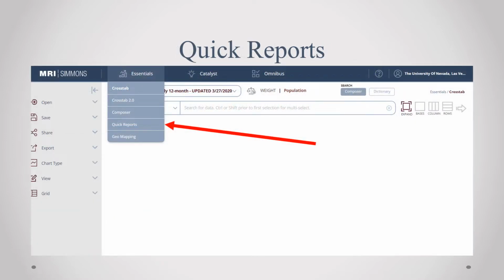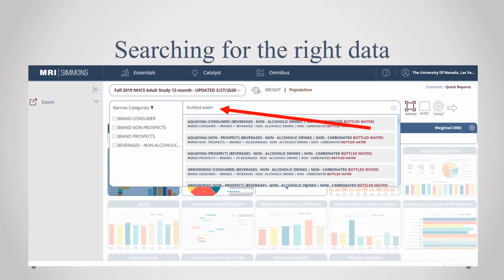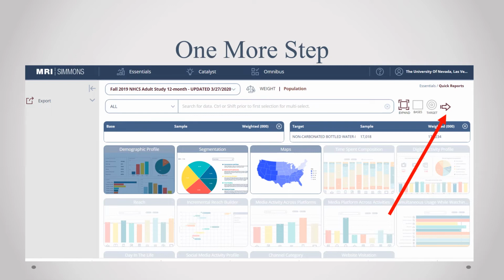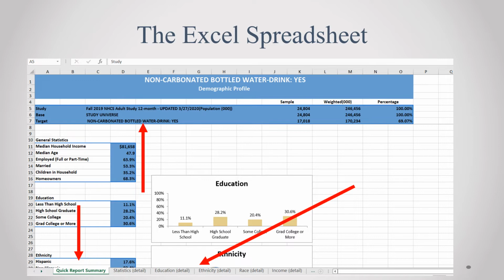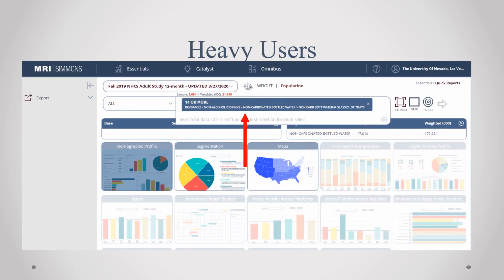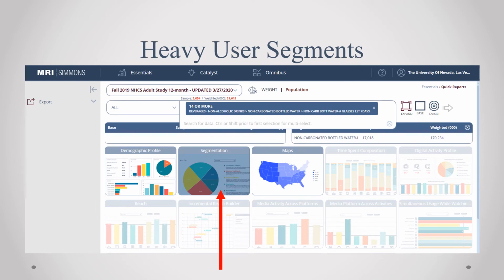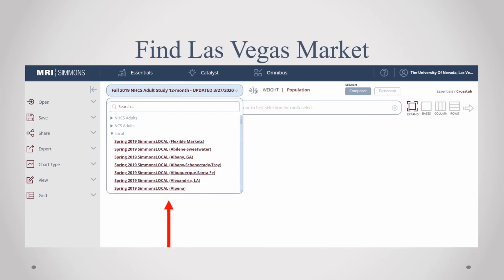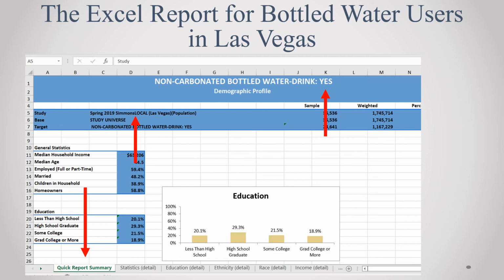472 Using MRI Insights to determine the Size and demographics of our customers1